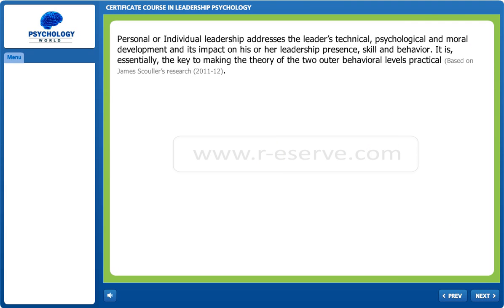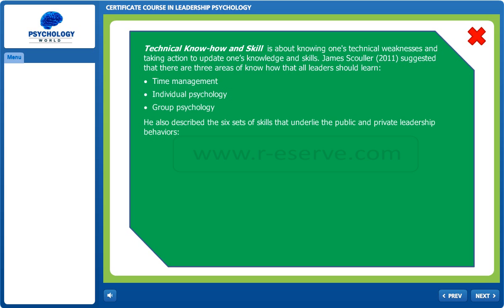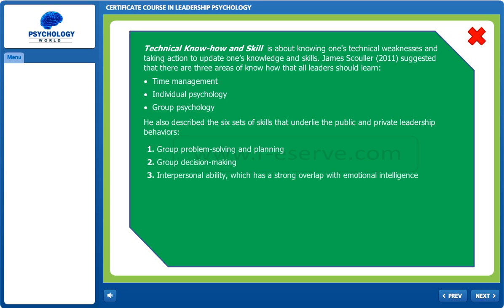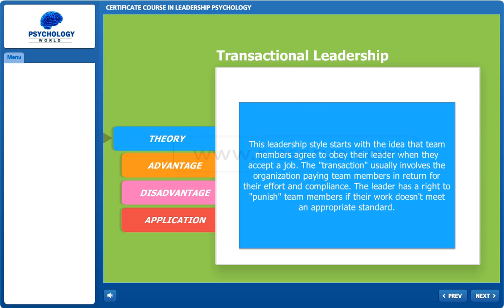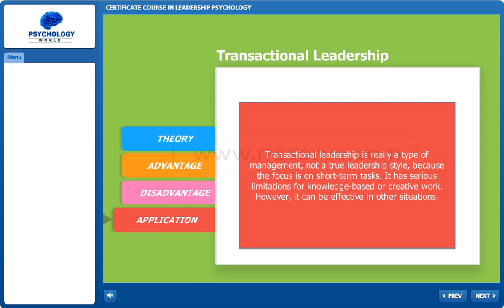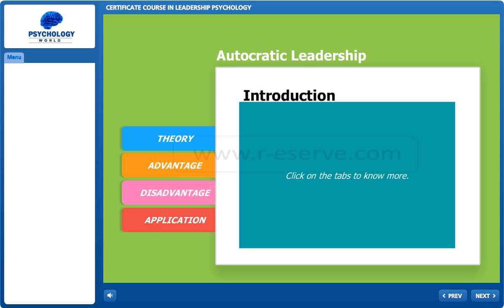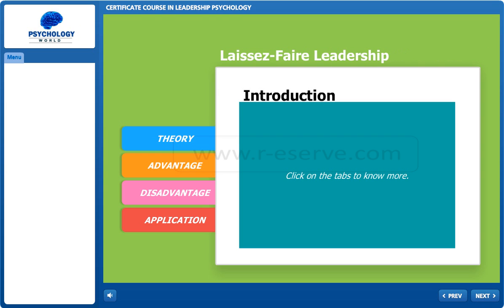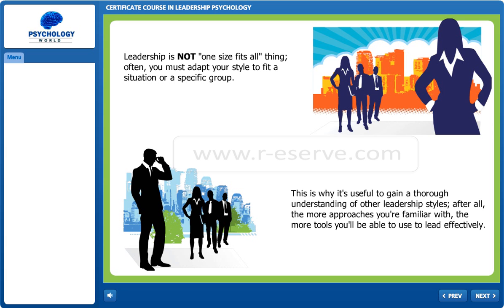"Leadership Psychology" Course Demo by Renaissance eServices (eLearning)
Renaissance eServices created the 'Leadership Psychology' interactive course for a client. It is published here only to showcase of our skills.

What is it?: Psychology is one of the most popular subject across the globe and our client wanted to created a suite of psychology courses. This course has been created in Articulate storyline using a page turner approach and uses Computerised Voice Over!

Copyright: All copyrights are retained by the client of Renaissance eServices and governed under UK Laws.